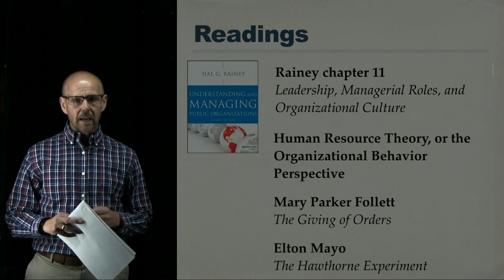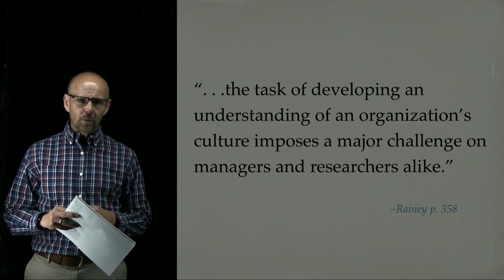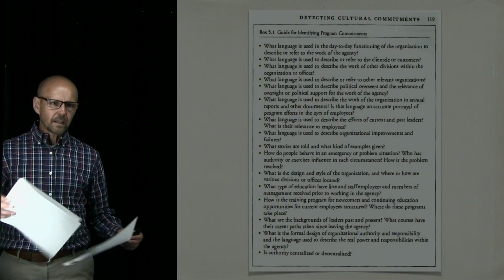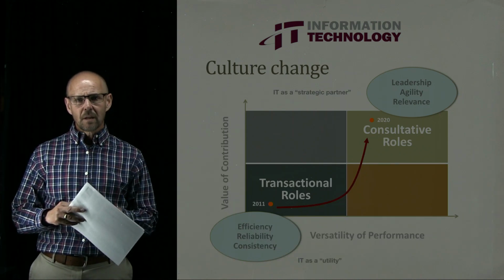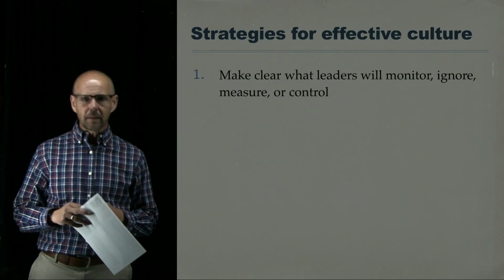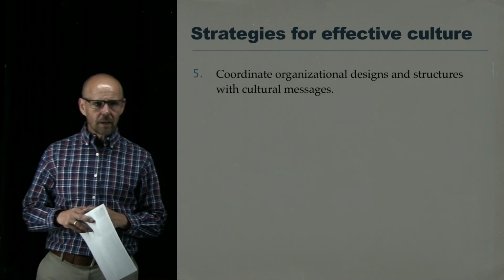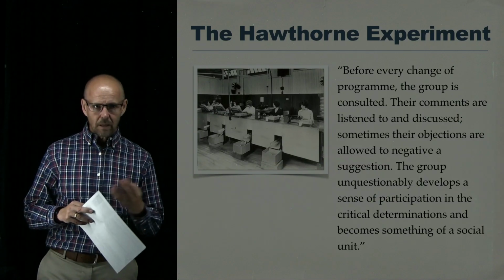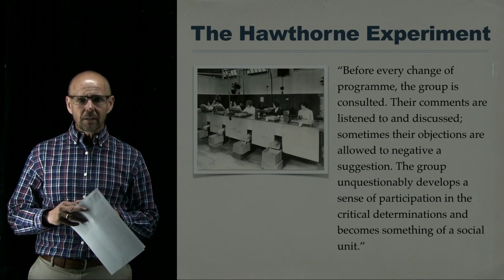Week 7 lecture